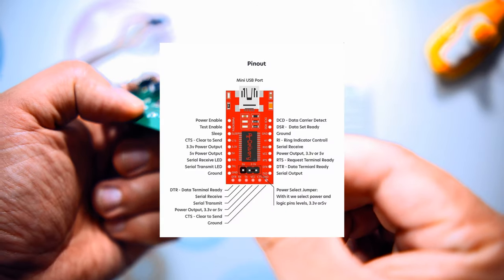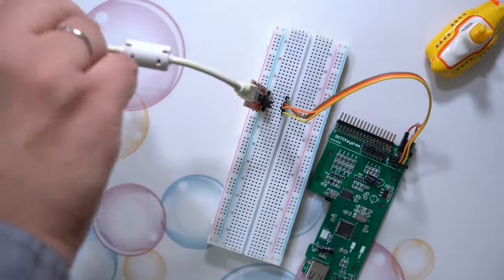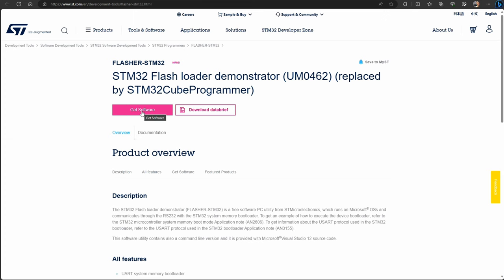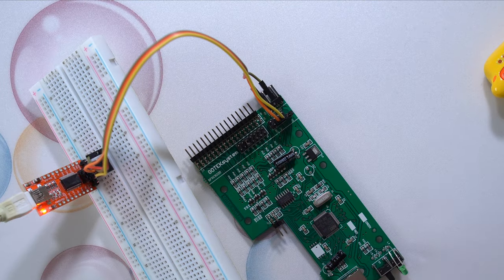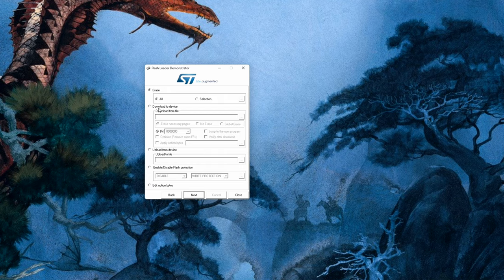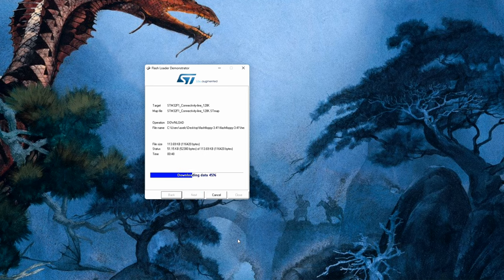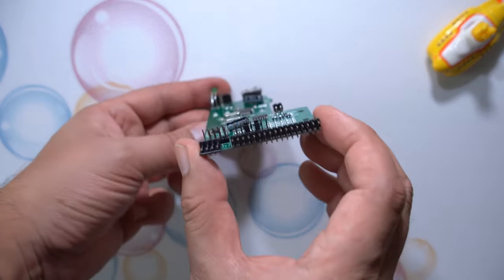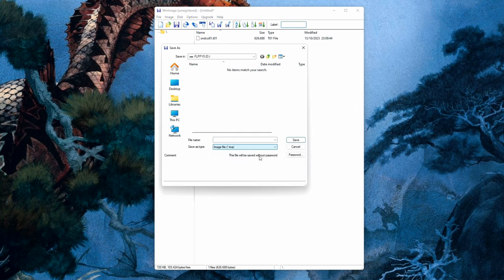How to add a USB port to Yamaha SY99, explained in 5 minutes (flash floppy)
Here's a short video on how to get that GoTek USB floppy emulator working on your Yamaha SY99, explained in roughly 5 minutes. If you don't have the time, here's what you need:

3) or a USB-A to USB-A cable in case you found an Artery chip inside your floppy drive emulator
5) a 34pin to 26 pin adapter cable, if you replacing an original drive
6) or for Artery chips ("In-Circuit-Programming tool supporting AT32 MCU")

So you bought one of those $20 USB floppy emulators to install in a SY99. Those won't work out of the box. What you need to do is to open them up by removing the 3 screws on top of them.
Now, take a look at the inscription on the tiny processor found on the main board. There are two chips you can find here: ARM STM32F105 or Artery AT32F415.

Depending on what you find, you may need a USB flash adapter for the STM or a special USB cable with type A ends on both sides for the AT32.

In my case, I found an STM32F105 chip inside. As I had no suitable USB cable, I used this USB serial port adapter on a breadboard. I also needed some connector cables that plug into the breadboard.

Take a look at your USB floppy drive. There should be a set of pins near the power plug, a row of 5 pins and another row of four pins.
On most boards, there are holes instead of pins. In that case, you can either solder the pins on yourself or just plug the wires into the holes and attach them with needles or anything that will secure them in place.

If you have pins, you can now place a jumper on the outermost of the 5 pins. This will put the drive into flash mode. If you don't have the pins, you can use a short wire.

Then take a look at the schematics of the serial adapter. We're going to use 4 pins: TX, RX, VCC and GND, which are abbreviations for transfer, receive, voltage and ground.

The TX of the serial adapter must be connected to the RX pin of the usb floppy drive, and the TX of the floppy must be connected to the RX of the serial adapter.
Then, connect the voltage pin and ground pin of the adapter to the power plug of the usb floppy drive.

Now, connect the serial adapter to a USB port on your computer. Download the flash image installer by st electronics and install it. Then, download a software called flashfloppy. Unzip the archive.

Launch the flash image installer and select your COM device. I found using a lower baud rate to be more successful. Click next.

If your device isn't found at first, don't worry. Perform a reset by briefly short circuiting the two innermost pins on the usb floppy drive, then try again. Eventually, your floppy drive will be found and connected.

If necessary, click the remove protection button.
On the next screen, just press next.

Then select download to device and select the hex file inside the flash floppy folder you unzipped previously. Change the filetype filter if needed. Select the hex file that is named after the chip on your floppy drive board, in this case STM32F105.

Then press next and wait for the download process to finish.

Next, set jumpers  to make the drive work.  The order is two empty colums of pins, jumper, one empty column, jumper.